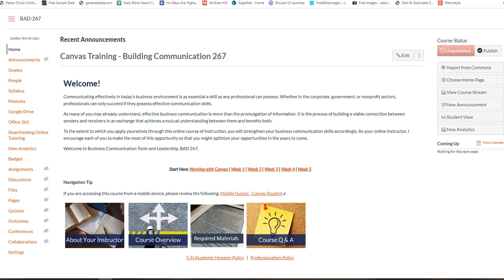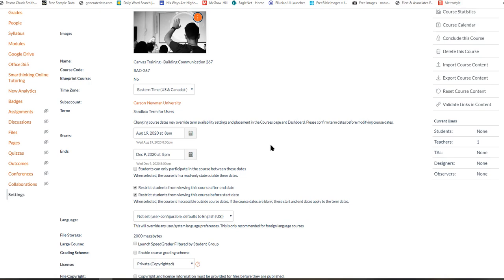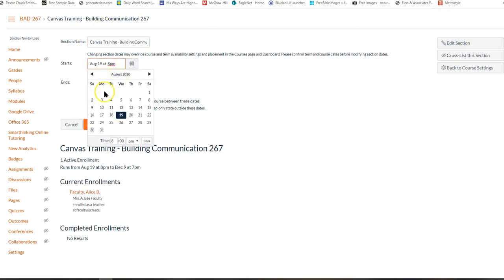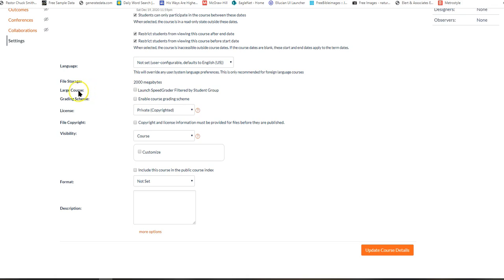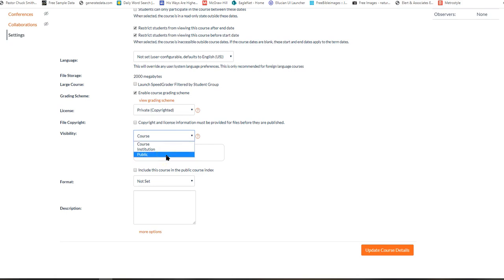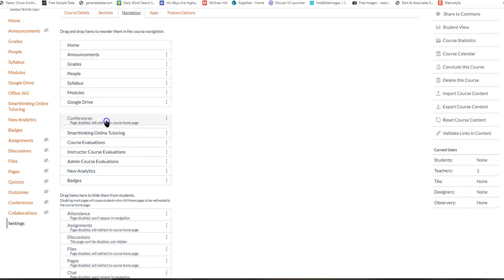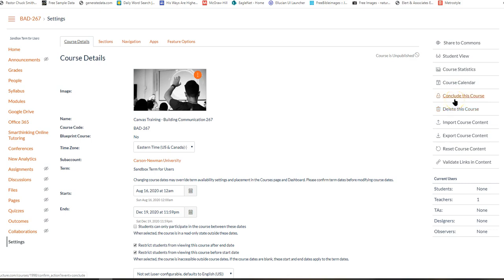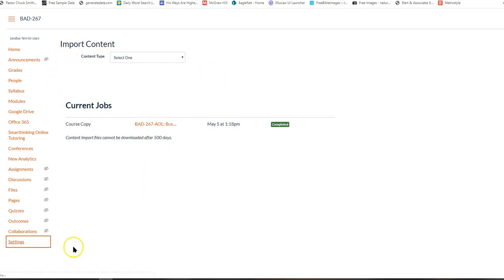CanvasCourseSettings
For Carson-Newman Faculty